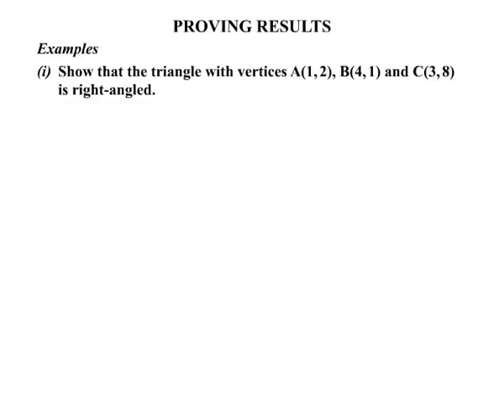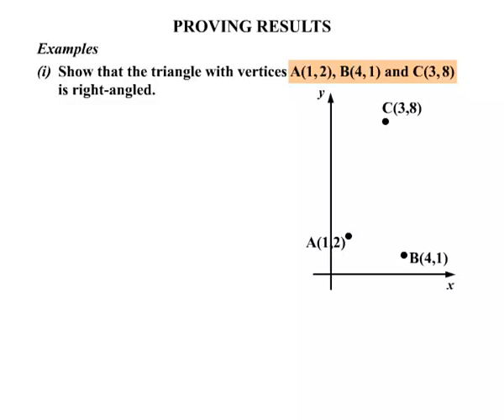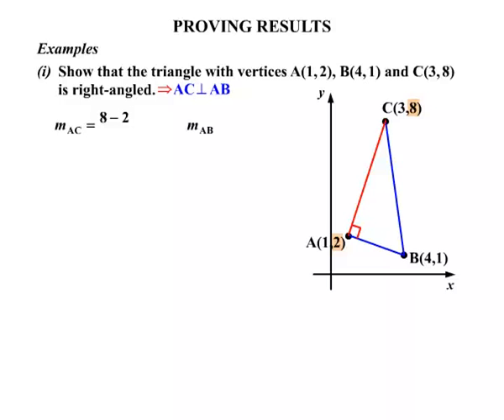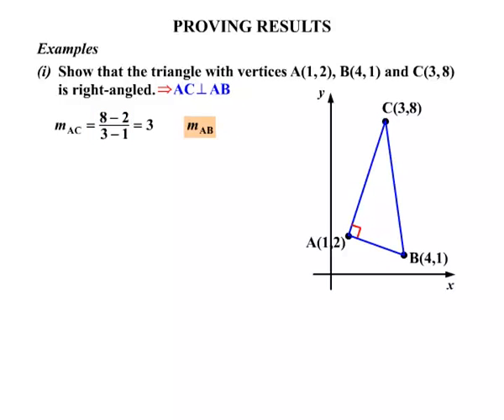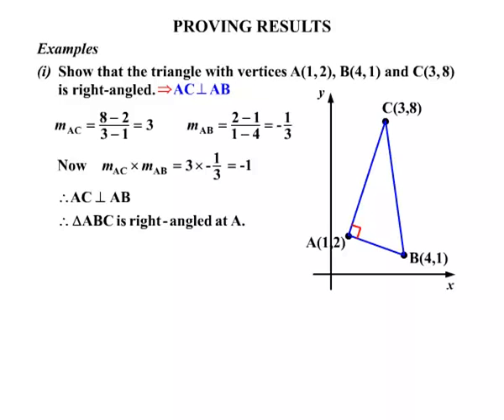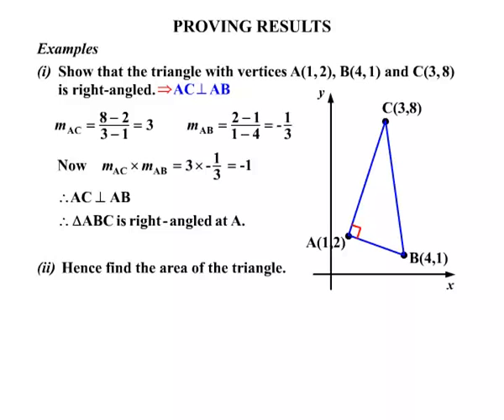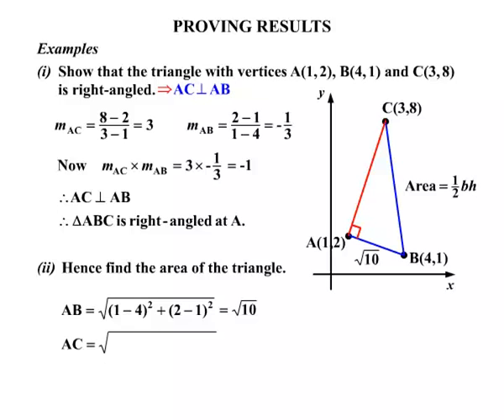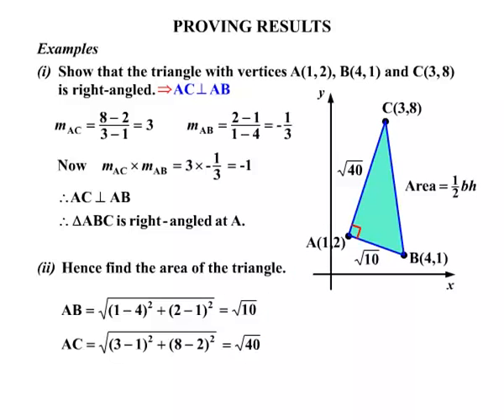Year 12 - NCEA Level 2 Maths Lessons 2015: Proving Results